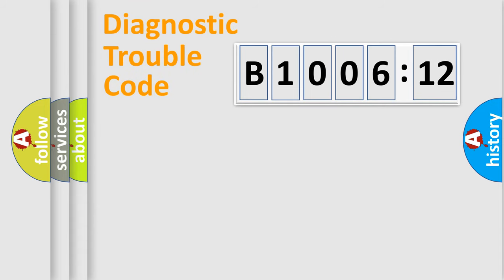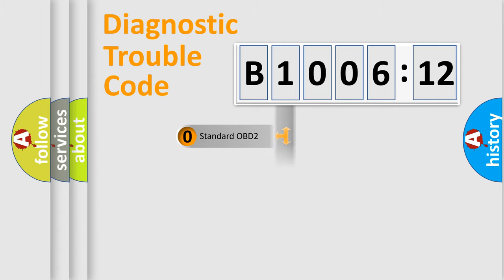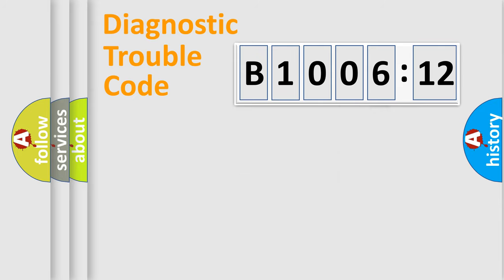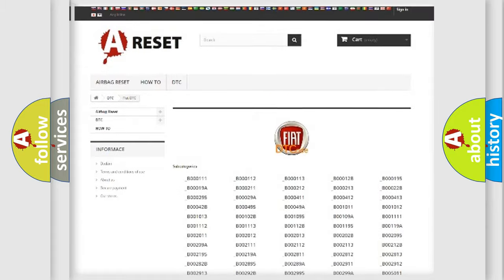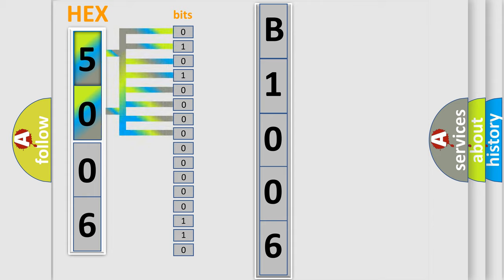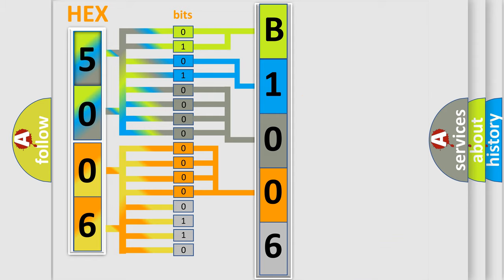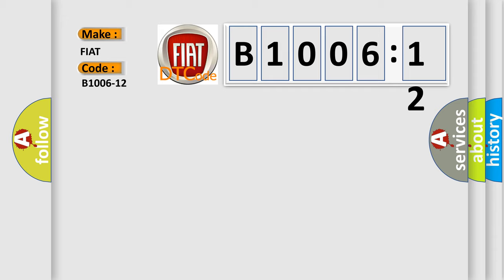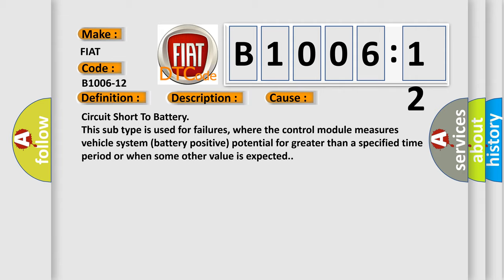DTC Ford B1006-12 Short Explanation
Contents:
0:21 Basic DTC analysis according to OBD2 protocol standard.
1:48 Insight into programming
2:58 A diagnostically understandable description of the Diagnostic Trouble Code
3:05 Basic error definition

Make:
FIAT
Code:
B1006-12
Definition:
Ecsb U_Call_Switch_Failure - Circuit Short To Battery
Description:
The module receives an error message over LIN Bus circuit from the Electronic Overhead Module.